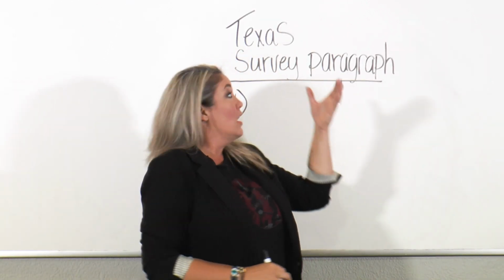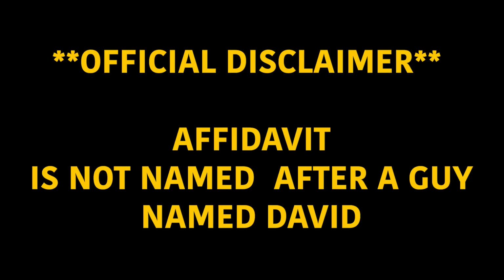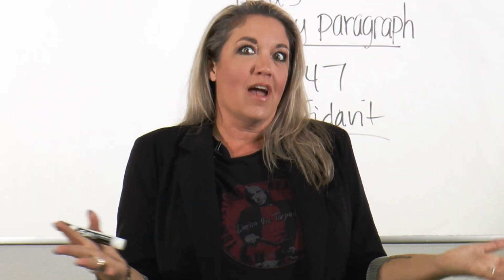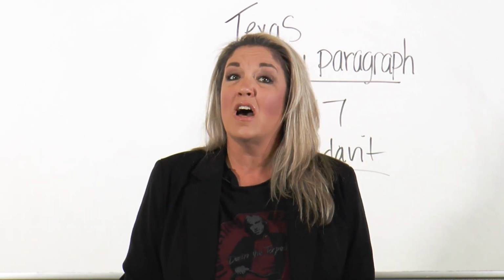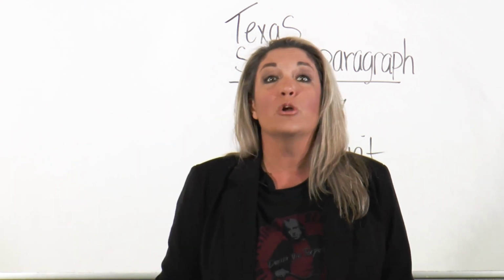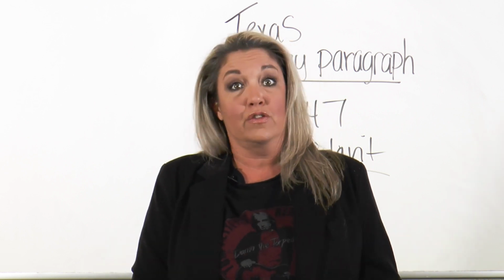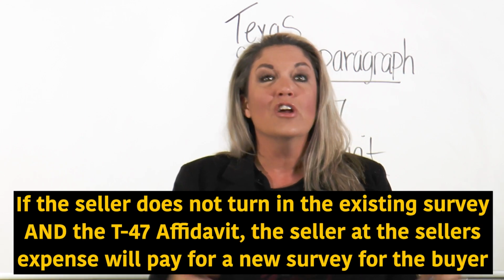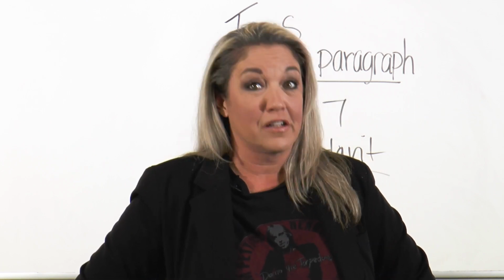Texas Survey AND Affidavit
But I turned in my sellers existing survey on time and my seller is getting charged for a NEW survey!

What did I do wrong?"  This is common.

Let's break down the Texas 1-4 Family Survey paragraph to make sure we are turning everything in correctly so your seller doesn't have to buy a new survey for the buyer.

Many agents make one little mistake here that can cause major problems.

Never make this mistake again! Watch!

lollessonsinrealestate/trebssaladorockstar